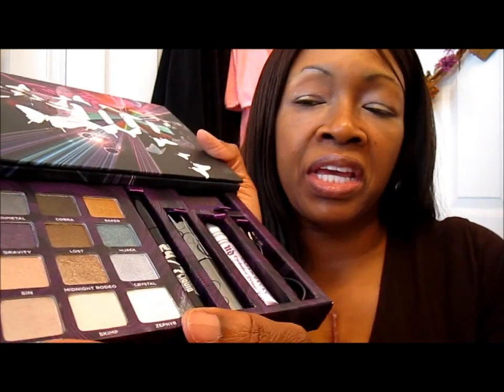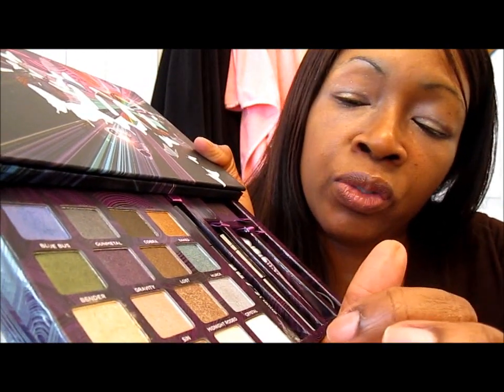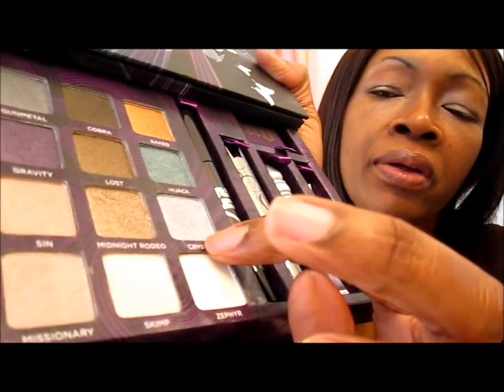The Problem With Some Urban Schools?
What is wrong with urban education?

How to Have a Life On the Baby Steps!"